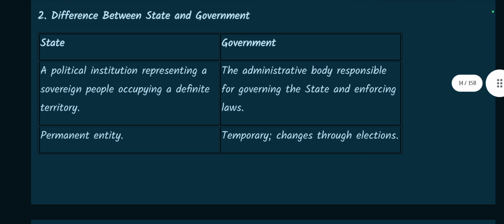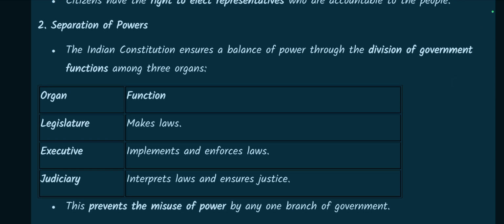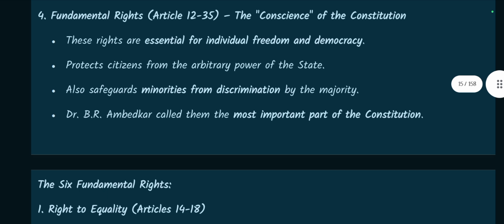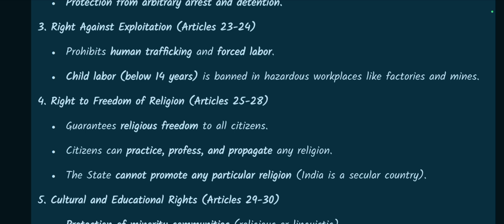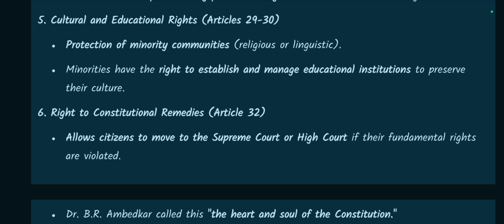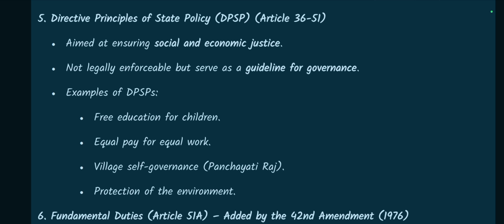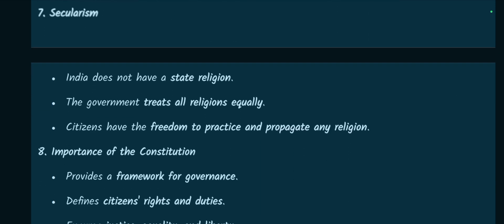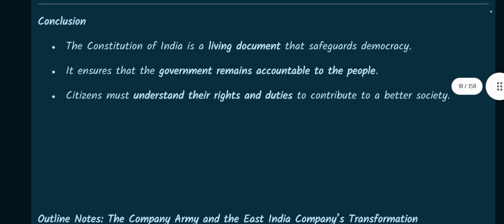THE INDIAN CONSTITUTION NOTES